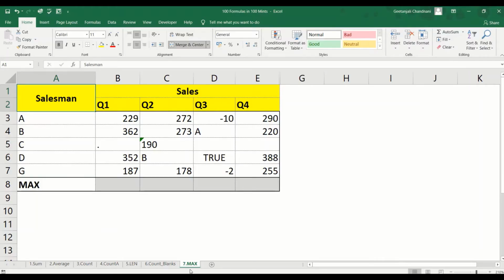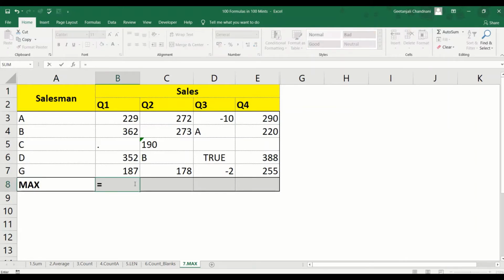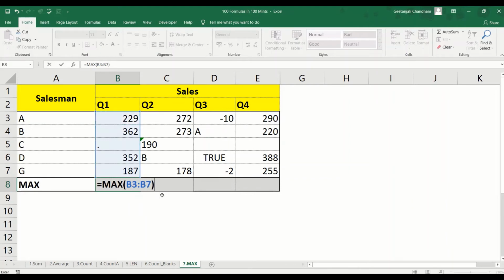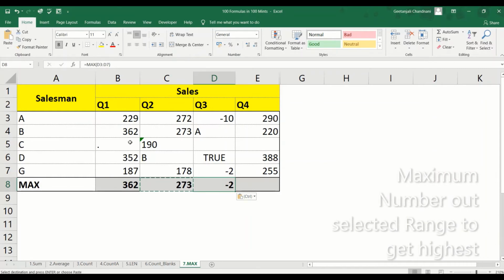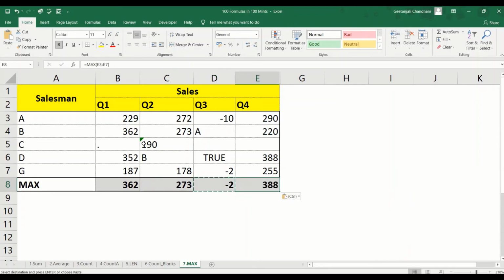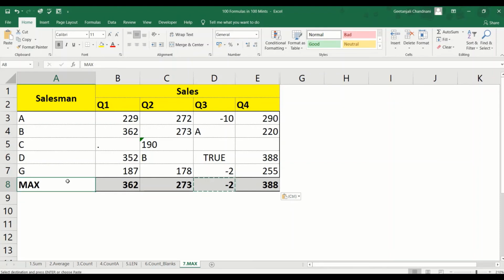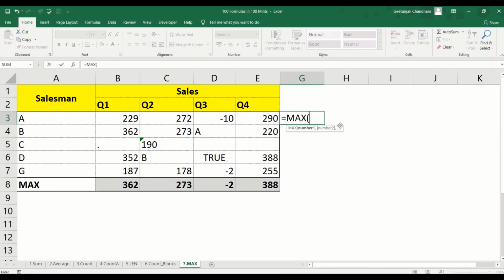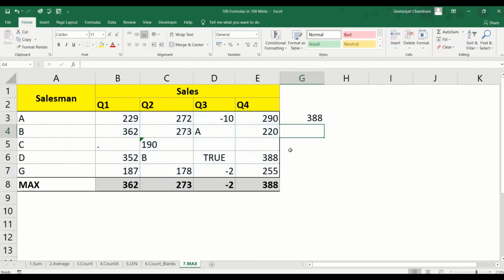MS Excel Trick 00013 MAX Function (100 Mints 100 Function Series)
Hello Vieweres,

Today 7th video of 100 mints 100 function series.

7th video will be based on Max function and its Hack.

Learn MAX function 1 mint.